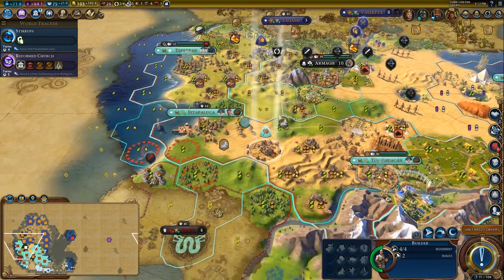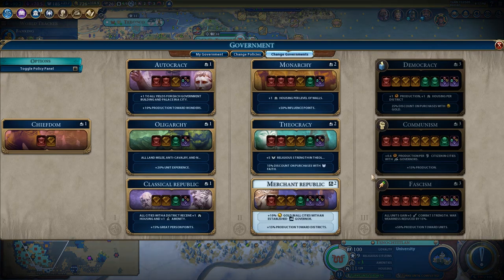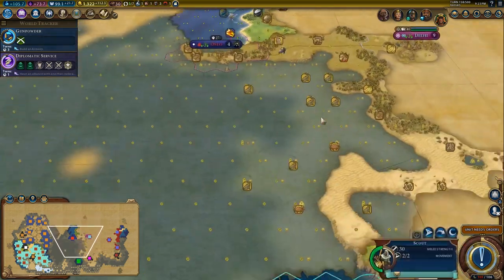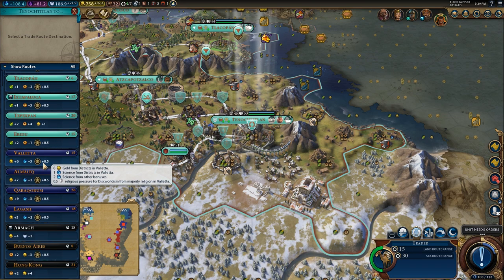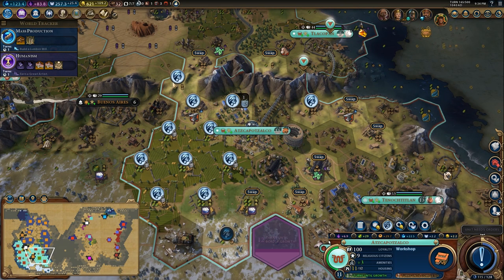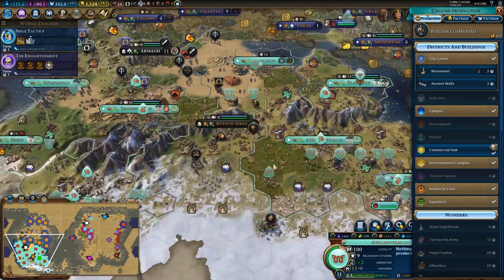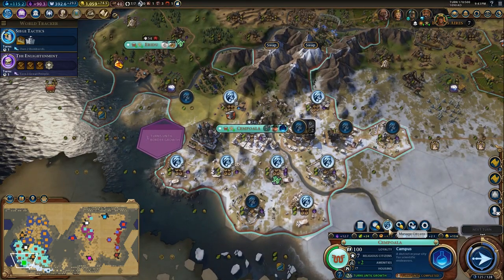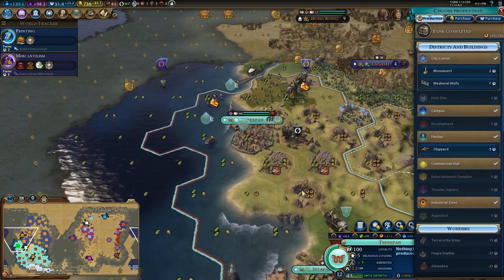#8 New Player Tutorial - Aztec - Civilization Vi Rise and Fall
Hey Spuddies, PotatoMcWhiskey here with a new player tutorial let's play of Civ Vi, teaching you the basics of the game playing as the Aztecs. Hope you guys enjoy the series, let me know if you have any questions in the comments, I love you all! :)